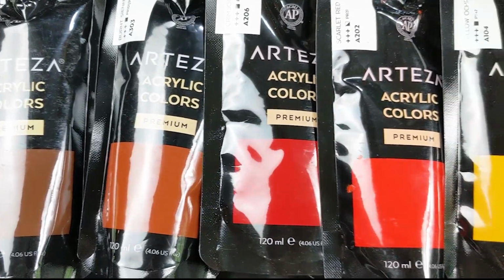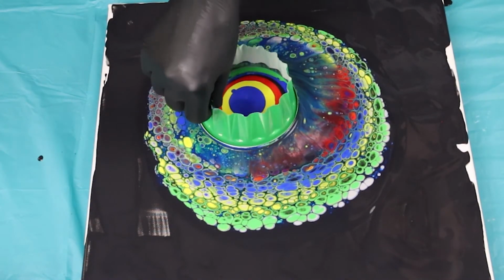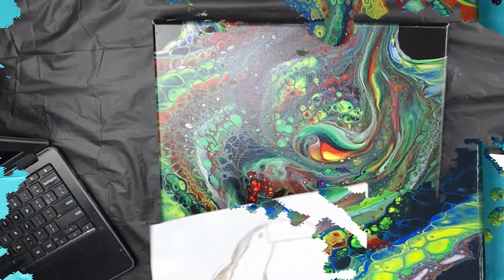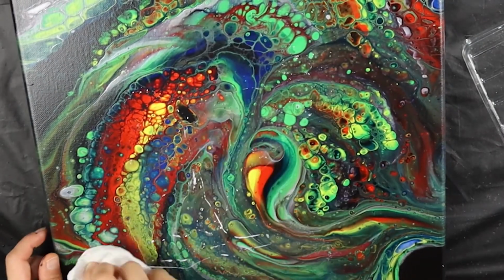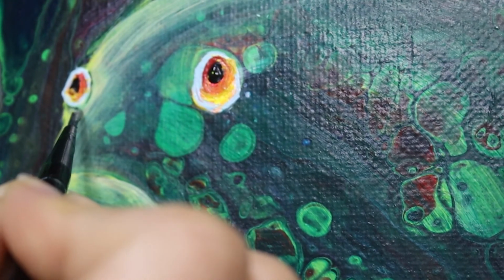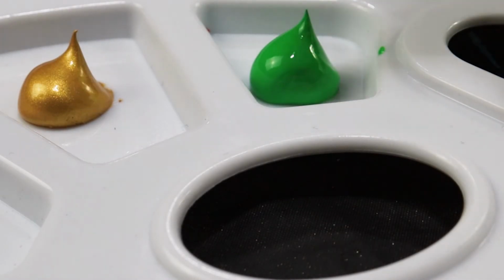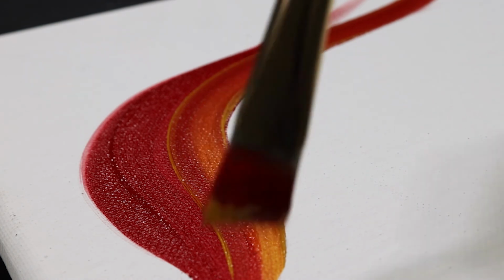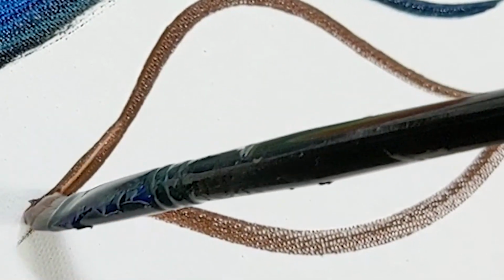Honest/ARTEZA Acrylic paint REVIEW/Acrylic pouring, Painting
Get special Arteza deals on Black Friday.
This video is an honest Arteza acrylic paint review, where we will put these paints to the test with acrylic pouring and brush painting.

0:00 Intro
0:44 The Paints
1:00 Acrylic Pouring test
2:08 Close-up shots of the acrylic pour with Arteza paints
2:46 Painting with a brush and observations upon the quality of the Arteza acrylic paints
4:34 A finished embellished pour painting
4:40 More satisfying close-up shots of the Ateza acrylic paint and its performance, pros and cons
7:00 Bongo Kitten approved, looking ahead to the next video, more satisfying close-ups

Be my PATRON to SUPPORT my art and keep the videos coming

In this video, you will see Laura with Mural Dreams use the Arteza acrylic paints in different art techniques: acrylic pouring-fluid art; and traditional brush acrylic painting. This video is not sponsored or paid, but an honest review of a person who finally tried these paints for herself.

Thank you for stopping by, my friend, and
TRUST THE FLOW,
Laura